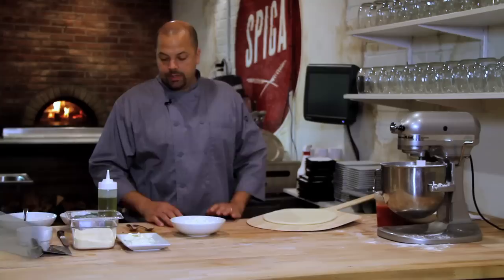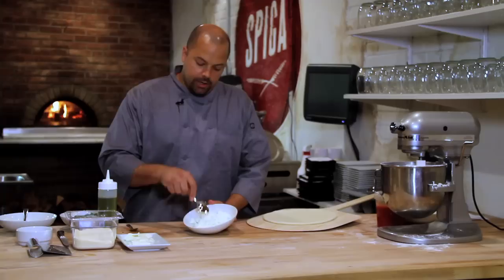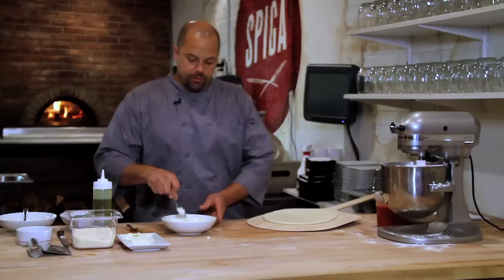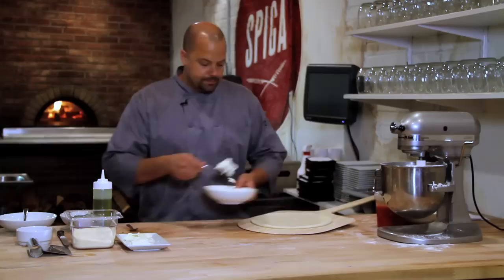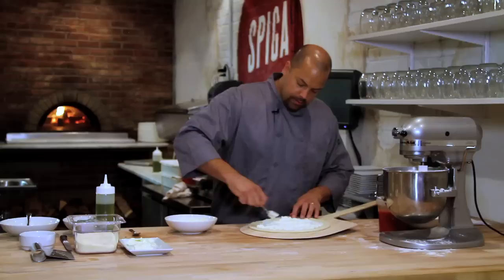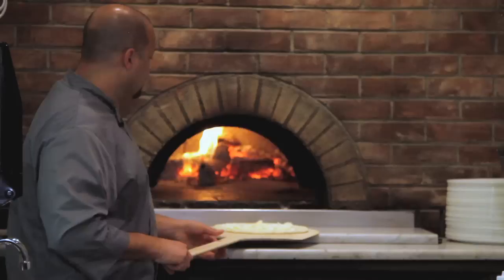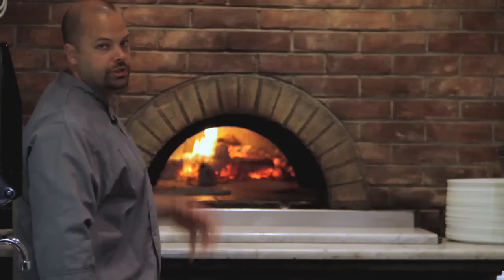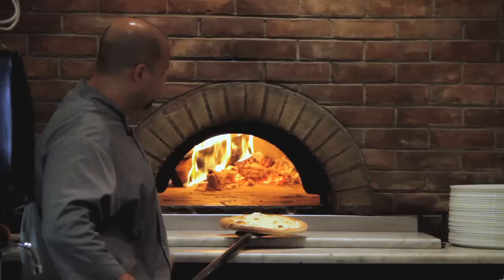How to Make White Pizza With Ricotta : Pizza Pies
Making white pizza with ricotta requires a few special considerations and just the right ingredients. Find out how to make white pizza with ricotta with help from a professional chef in this free video clip.

Expert: Brian Wilson
Bio: Chef Brian Wilson's unbridled passion and unsurpassed enthusiasm for all things culinary came at a very young age.
Filmmaker: Topher Wright

Series Description: You don't have to spend an expensive evening out on the town to enjoy a delicious, rich pizza pie. Get tips on how to make a variety of different, delectable pizza pies right in your own home with help from a professional chef in this free video series.